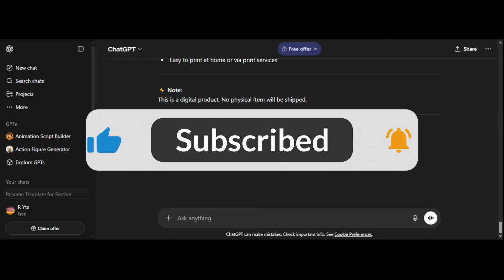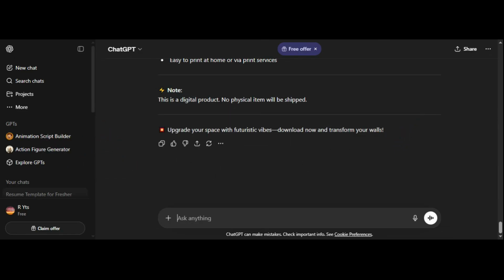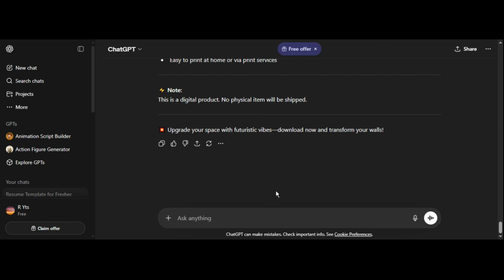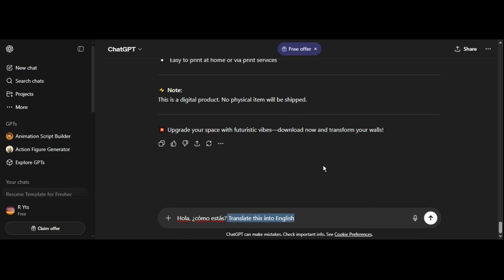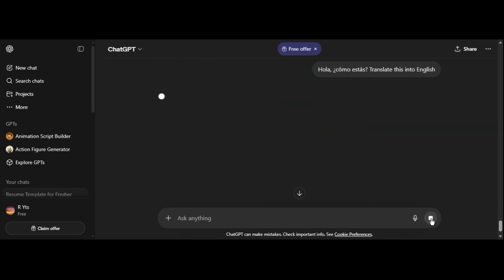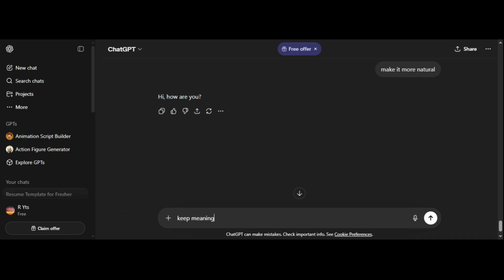How To Translate Spanish To English With ChatGPT (Easy Guide)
Learn how to translate Spanish to English with ChatGPT in a few simple steps. This quick tutorial shows how to paste Spanish text, use the right prompt, and get accurate English translations fast.

🕚Timestamps:
0:00 Introduction
0:18 Open ChatGPT
0:35 Paste Spanish Text
0:53 Type Your Translation Prompt
1:14 Review And Refine The Result
1:41 Final Tips And Outro

✍️What You'll Learn In This Video:
• How To Translate Spanish To English With ChatGPT
• How To Paste Spanish Text Into ChatGPT
• How To Write A Simple Translation Prompt
• How To Get Natural English Translations
• How To Refine Translation Tone And Style
• How To Translate Long Spanish Messages With AI
• How To Use ChatGPT For Fast Language Translation
• How To Make ChatGPT Explain Spanish Text

💡Pro Tips:
• Ask for natural, formal, or conversational English depending on your goal
• Use smaller chunks for long Spanish paragraphs to improve readability
• Tell ChatGPT to keep the meaning exact if accuracy matters most
• Ask for a side-by-side translation if you want to study the language
• Copy the final English version into notes or documents for easy reuse

chatgpt, translate spanish to english, spanish to english, chatgpt tutorial, ai translation, translation tool, language learning, how to translate, chatgpt tips, openai, spanish translator, english translation, prompt engineering, quick tutorial, ai tools